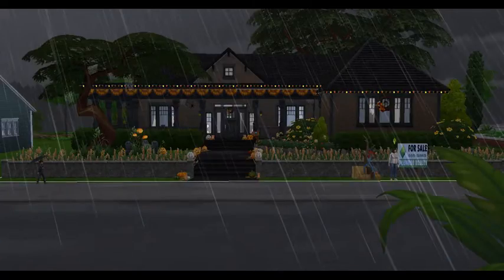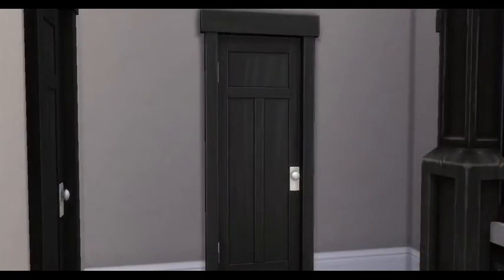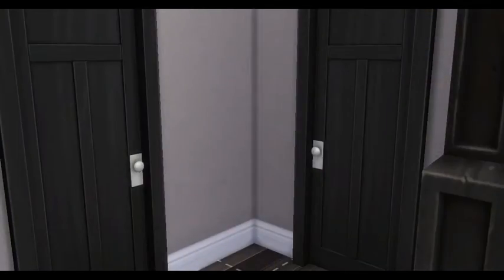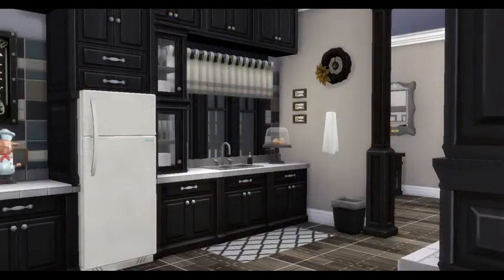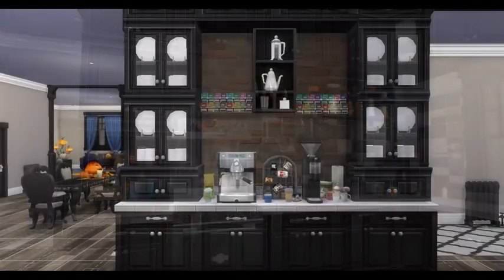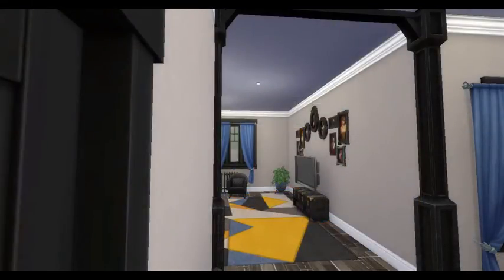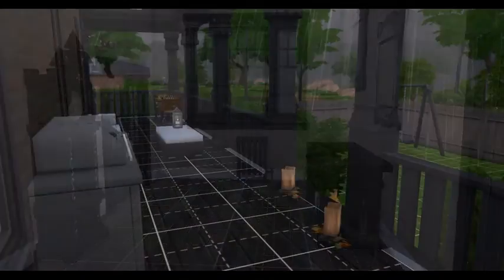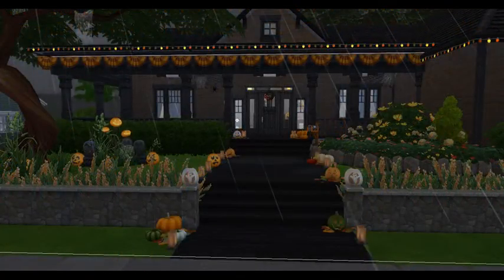October Shell Challenge